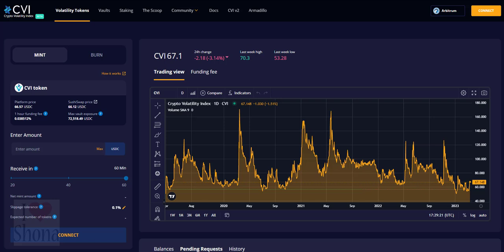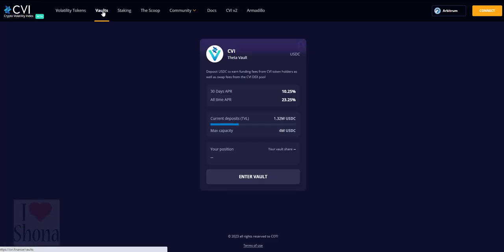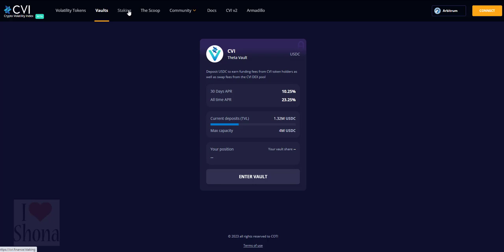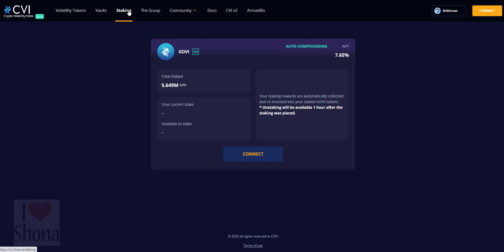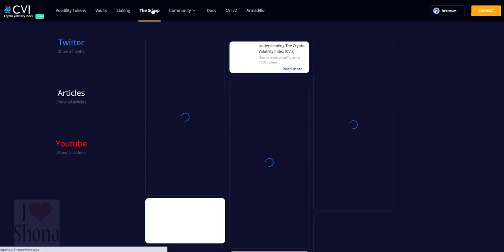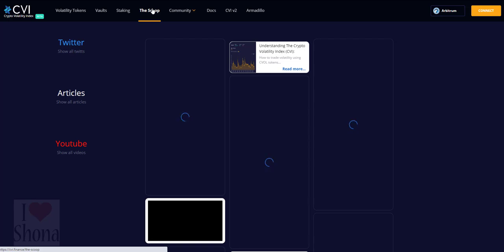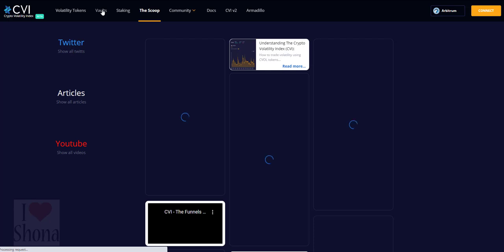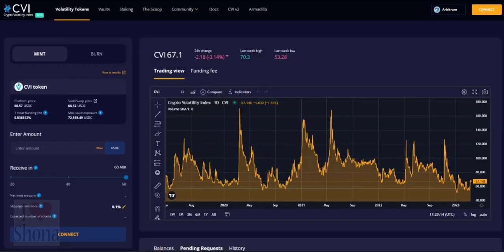🔥 𝐆𝐎𝐕𝐈 𝐭𝐨𝐤𝐞𝐧 𝐢𝐬 𝐚 𝐠𝐨𝐯𝐞𝐫𝐧𝐚𝐧𝐜𝐞 𝐭𝐨𝐤𝐞𝐧 𝐟𝐨𝐫 𝐂𝐕𝐈 𝐩𝐫𝐨𝐭𝐨𝐜𝐨𝐥 𝐚𝐧𝐝 𝐩𝐥𝐚𝐭𝐟𝐨𝐫𝐦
what is GOVI?
CVI is a decentralized volatility index for the crypto space, powered by
COTI network. Holders of $GOVI will vote on CVI key matters such as the tradable assets,
leverage used, deposit amounts, platform fees and more
n our efforts to create a full-scale decentralized ecosystem, along with developing the CVI Index,
we created a user-friendly platform allowing users to trade the index directly and hedge
themselves to market volatility or lack thereof.
The liquidity provided is utilized by the CVI AMM (Automated market marker),
which sells volatility according to the index value, it is in essence the other side of every
 trade done by traders.
The AMM takes into account the market demand for volatility in a given moment,
as well as risk management metrics of the liquidity providers.
total supply 32 Million
百思买   龙     蜻蜓   八  密码
Bǎisīmǎi  Lóng Qīngtíng Bā  Mìmǎ
Top cryptocurrency channel such as Best Buy and OnlyFans can be easily found through a simple Google
 or YouTube search. Crypto Calculator  platform, Target crypto best buys any amazon , ebay ,yahoo mail,
 gmail, wordle, Facebook ,fox news crypto any  weather
TOPBestBuyYoutubeOnlyFans CRYPTOanyWeather
In order to make the best financial decision that suits your own needs, you must conduct your own research and seek the advice of a licensed financial advisor if necessary.